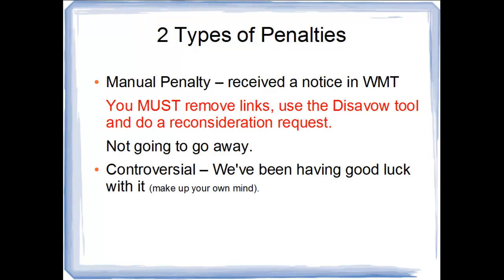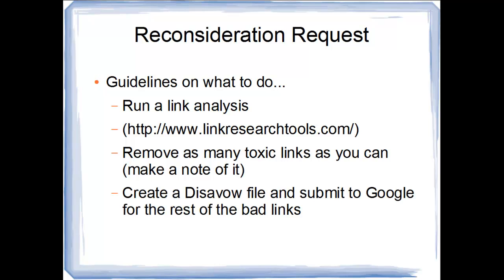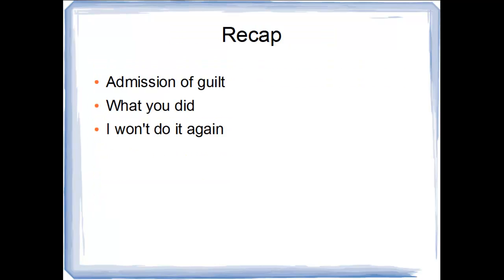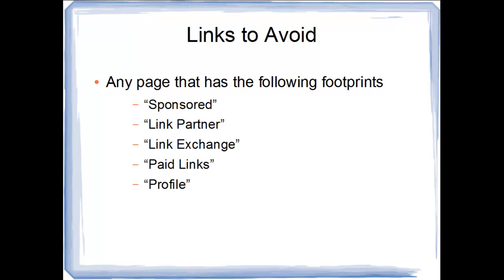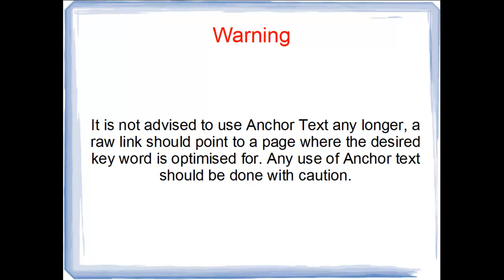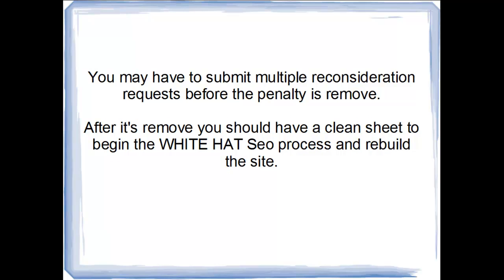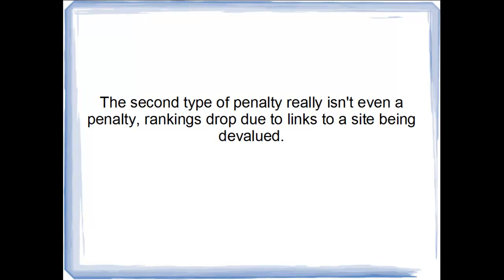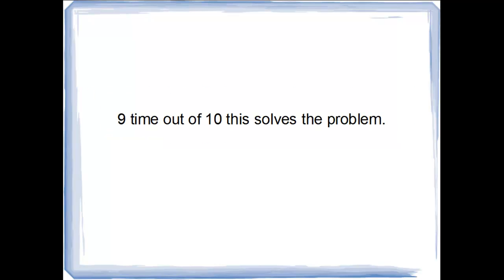Google Penguin Recovery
Learn some of the basics in Google Penguin SEO recovery. In this video you will learn some of the basic SEO techniques and the SEO tools required to successfully recover from Penguin.